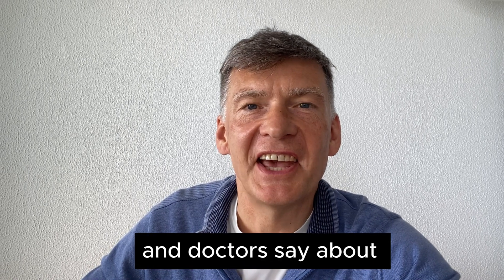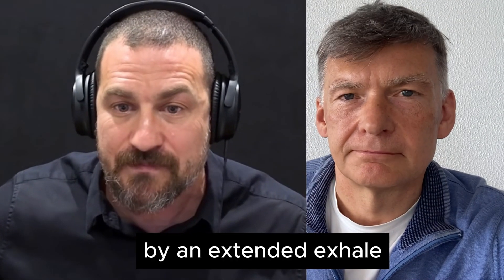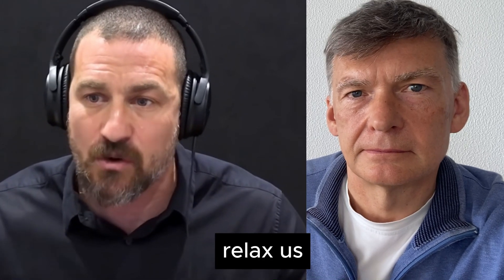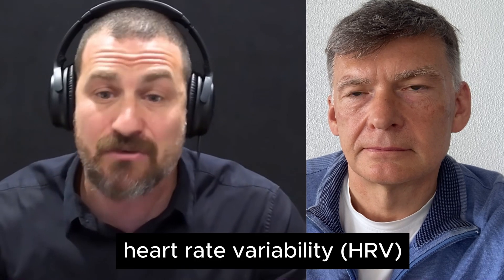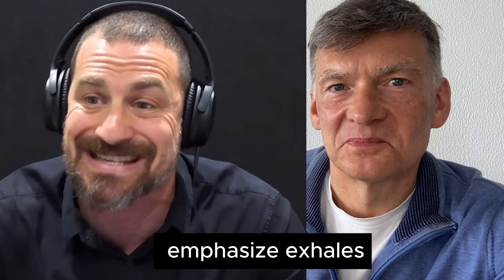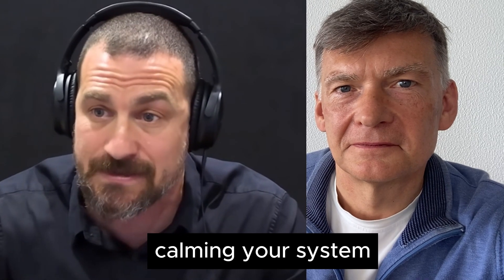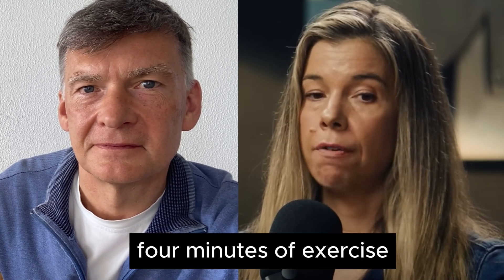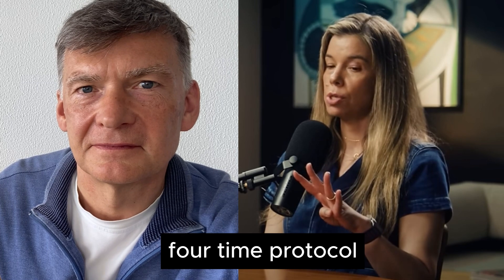Andrew Huberman, Peter Attia on lower anxiety and blood pressure tools used in BreathNow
4 experts review the natural tools to lower anxiety and blood pressure which are used in the BreathNow method.

Scientifically proven method to lower anxiety blood pressure quickly and naturally. Most users achieve at least 5 points improvement in Systolic BP.

Learn from Dr Peter Attia, Patrick Mckeown (The Oxygen Advantage), Professor Andrew Huberman, Dr Rhonda Patrick their tips on heart health, how to lower anxiety and blood pressure with slow breathing exercises, aerobic exercise, high intensity interval training. Also how they use heart rate variability and VO2Max. These are exactly the tools which we use to lower anxiety and heart rate in our BreathNow method. Our BreathNow app includes all these tools for performing off-line. Give it a try today!